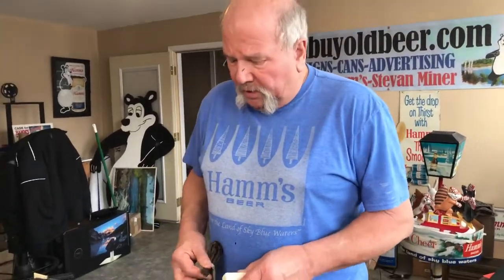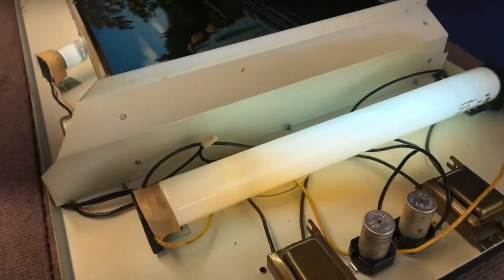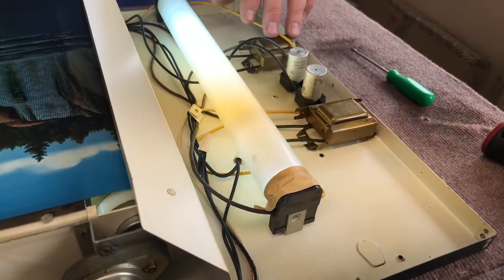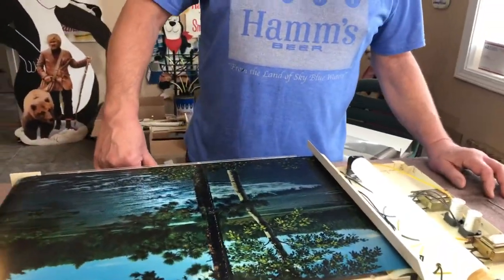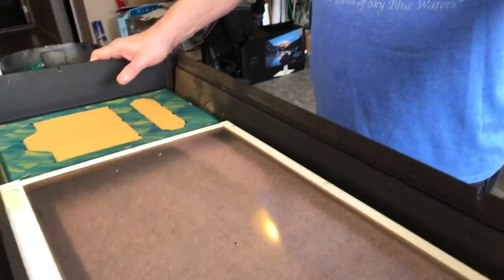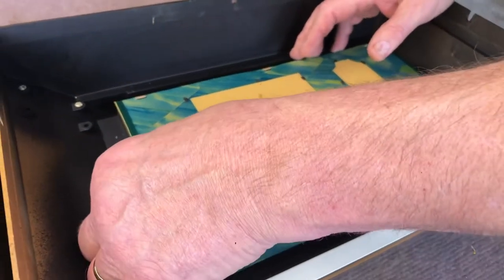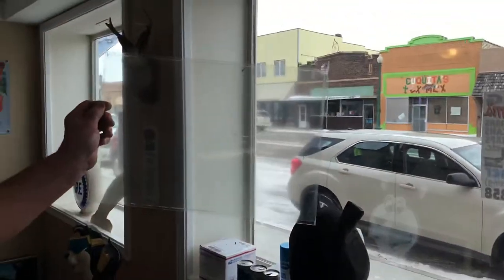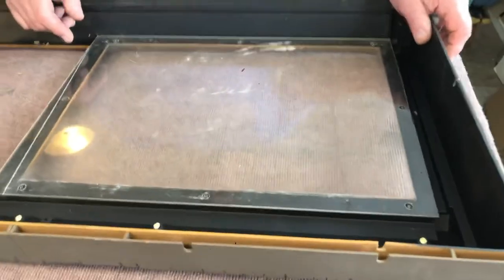THE Dr. Hamm’s Scenorama scene moving waters install/restoration tutorial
IIn this video, we will cover the installation of a new scene, replacing bulbs, motor and a general cleanup.￼If you want to increase the life and appearance of your Hamm’s moving water sign, crack open a beer and watch this video.

The iconic Scenorama moving water sign was produced between 1968 and 1973. There are many different versions, but this is the pinnacle of the rippling water signs.￼Many Minnesotans have fond memories of sitting with their dad at the tavern when they were kids and watching this mesmerizing sign.￼

“Dr.Hamms” is Stevan Miner of “Hamm it up” restoration shop on Highway 169 on main street in Winnebago,Minnesota. He is not a real doctor, and his advice and experience are not gospel, but 50 years of mechinical wizardry should be respected. He has collected Hamm's advertising and memorabilia for 40 years,and loves to share the knowledge and friendship of breweriana. As a retired auto mechanic, he has the skills,tools and replacement parts to bring these things back to life. In retirement, he loves going to work each morning, doing what he loves to do. If you should ever find yourself near Blue Earth, Mn. just head 10 miles north on Hwy 169 to see his "Hamm's Wonderland!"

We hope our videos are informational and help you lovers of vintage beer stuff.

For questions on dates, values or historical information, we are here.Hope to see you at show in the future.

Old beer, cold beer, we love em' both-
Barry and Steve, the ibuyoldbeer guys.

Like them, comment your suggestions, share with your friends & don't forget to subscribe and click on the bell icon, So you never miss any update from us.We appreciate you watching and your support.